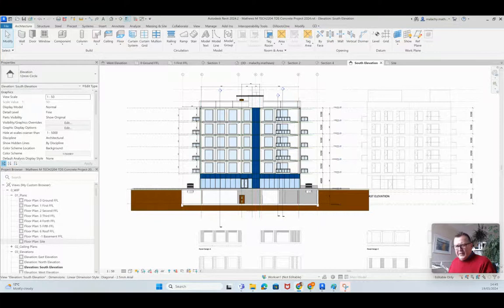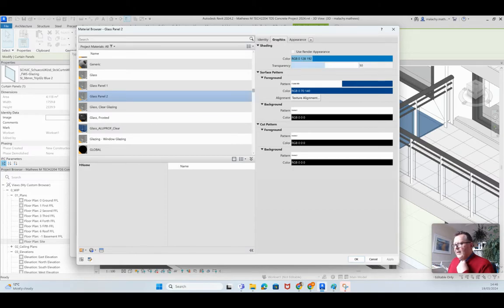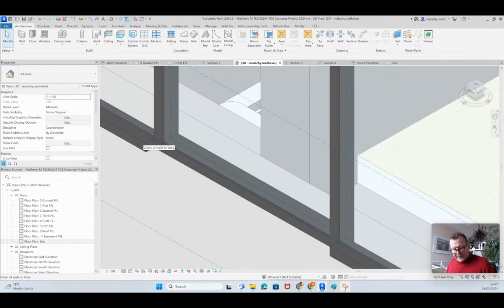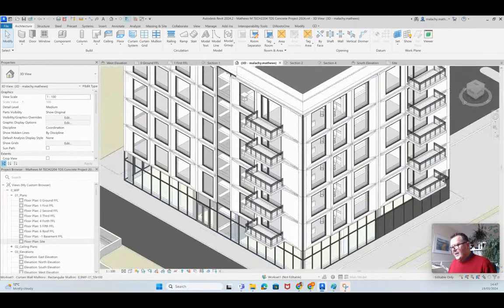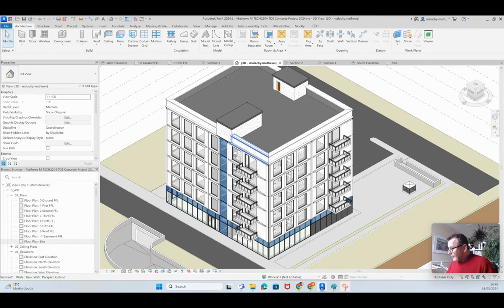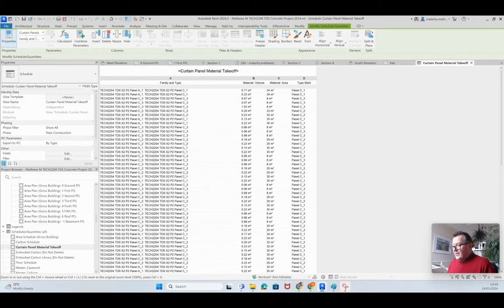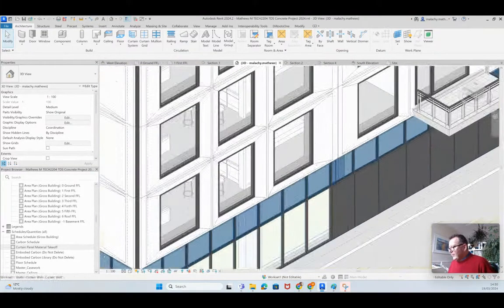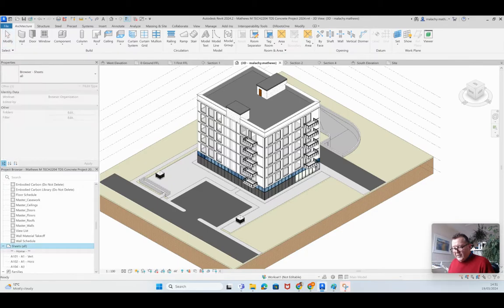TECH2204 TDS Concrete Building 2024 Part 32 - Structure Roundup